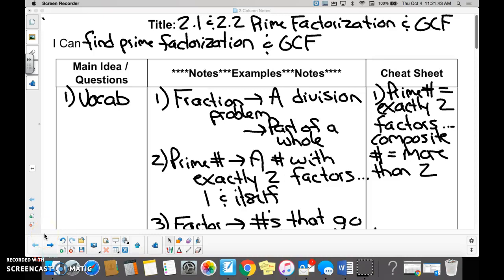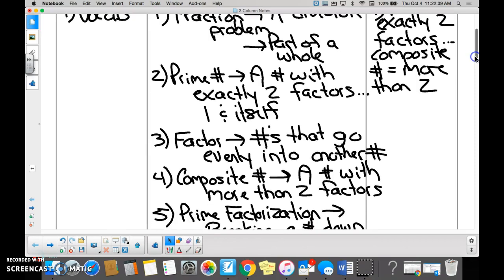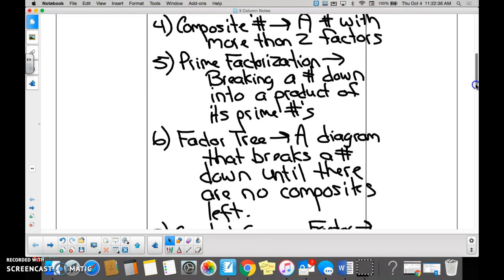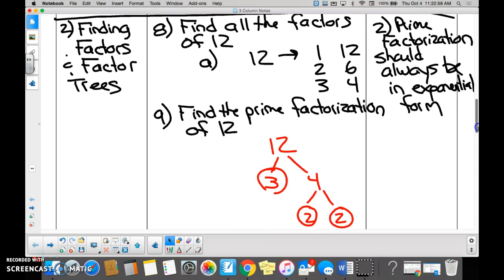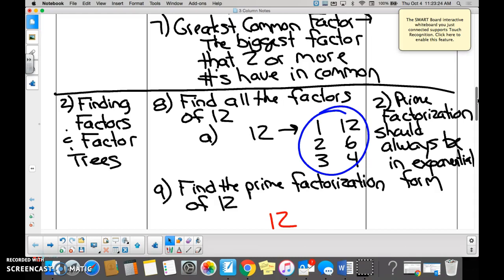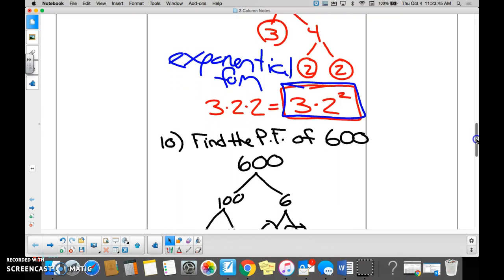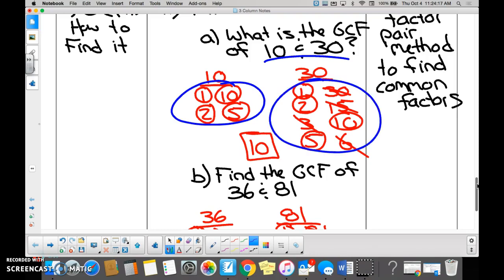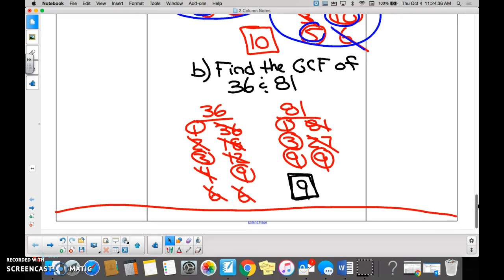2.1 and 2.2 Prime Factorization and GCF